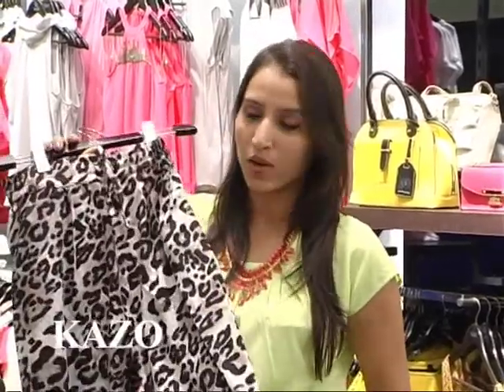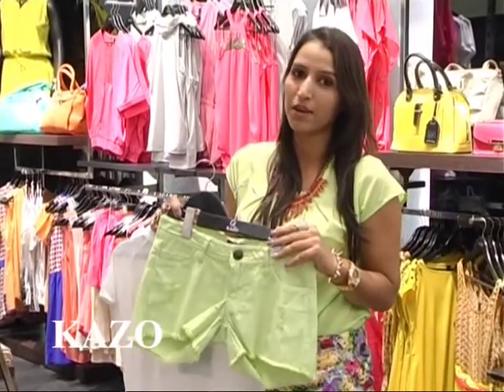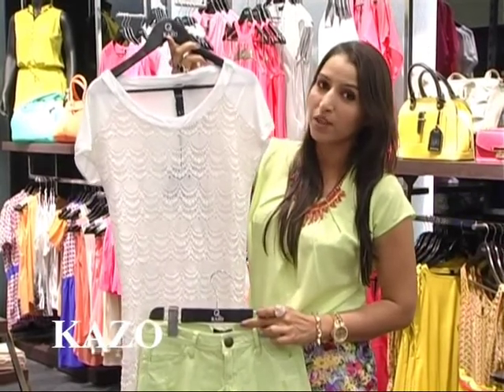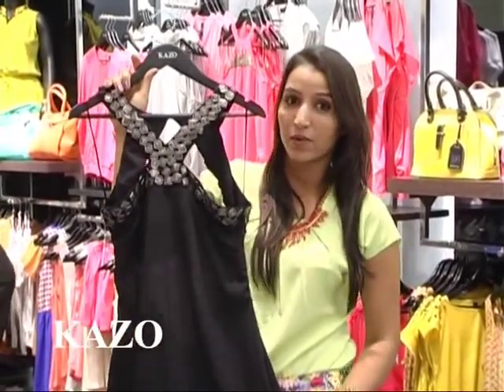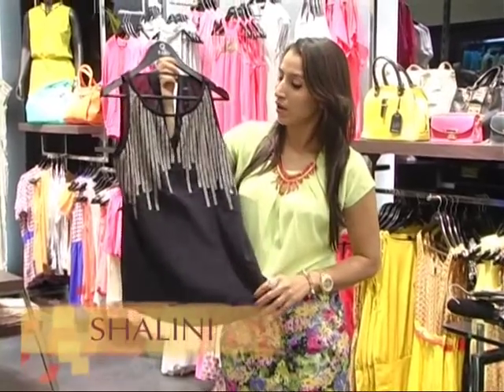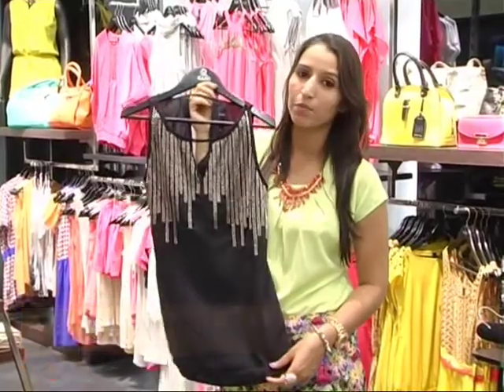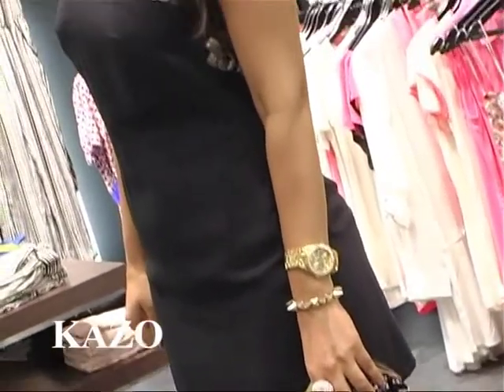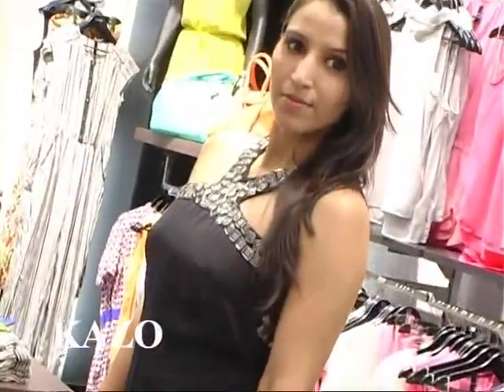Spring Summer 2013 Styling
Spring Summer 2013 @Kazo Collection Styled by StylishByNature